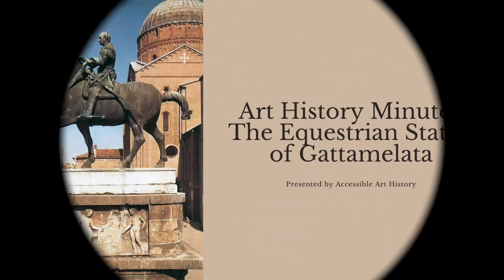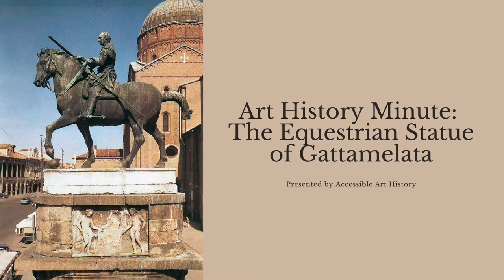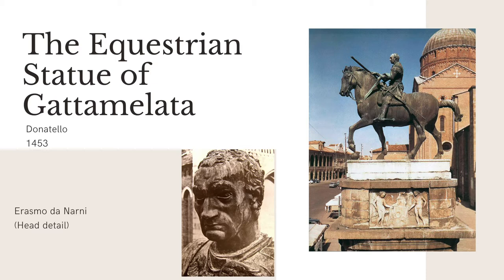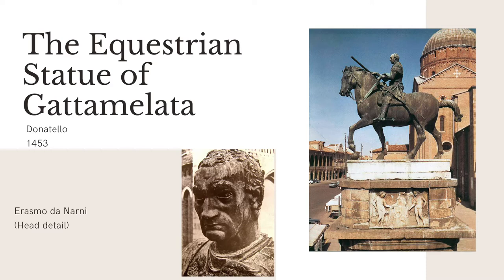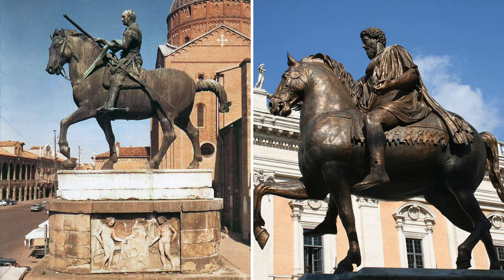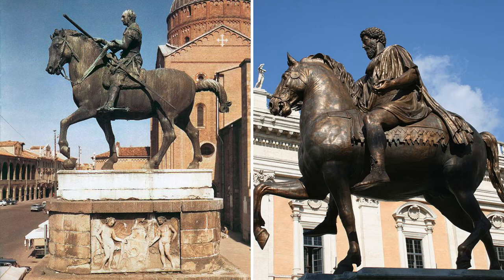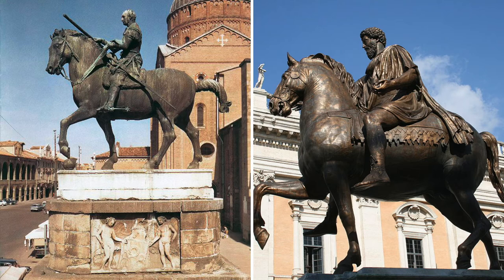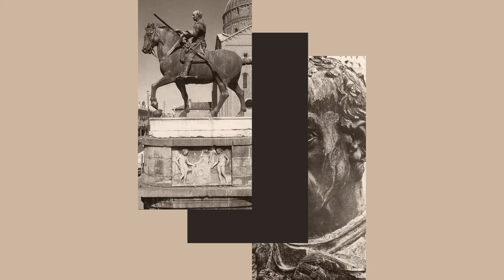Art History Minute: The Equestrian Statue of Gattamelata II Italian Renaissance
Come explore this Renaissance Revival by Donatello with Accessible Art History!